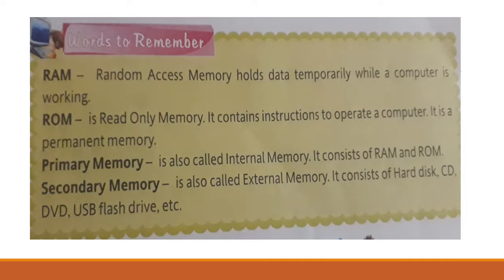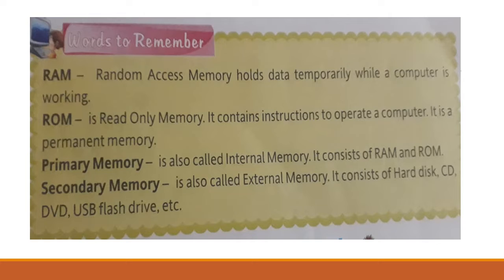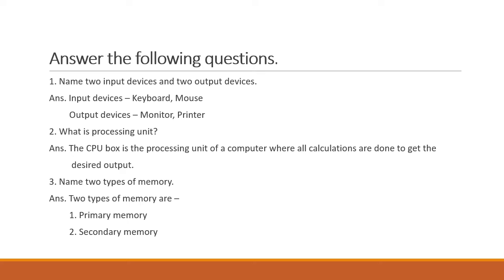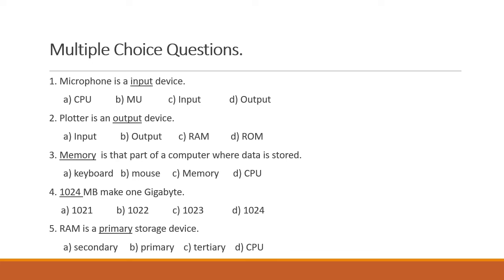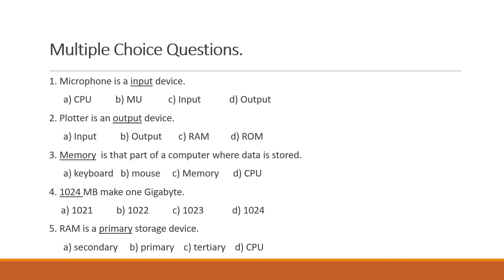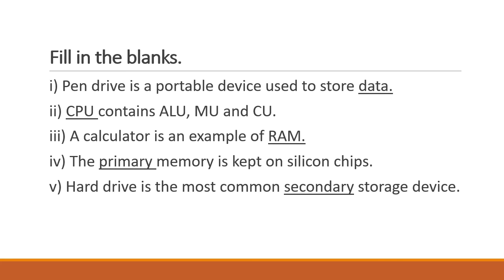Class 4, Computer, Chapter 1, Part 8 by Akanksha